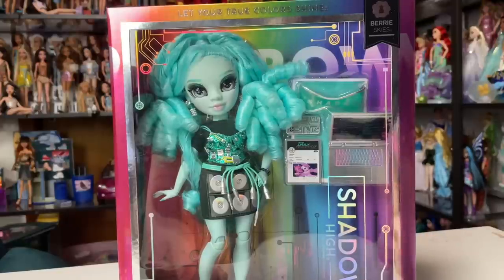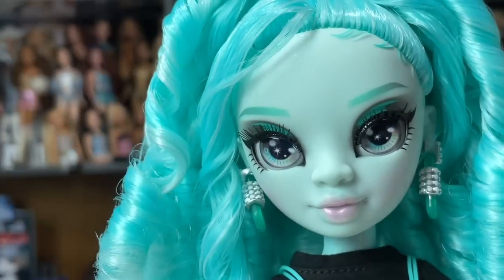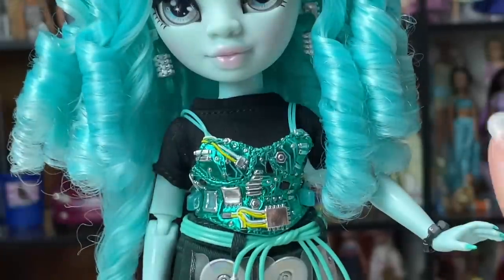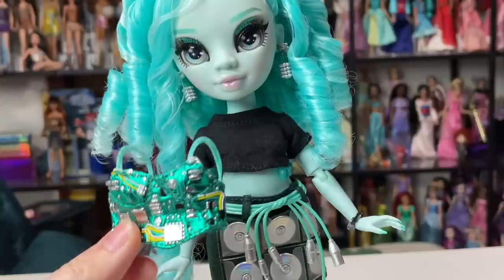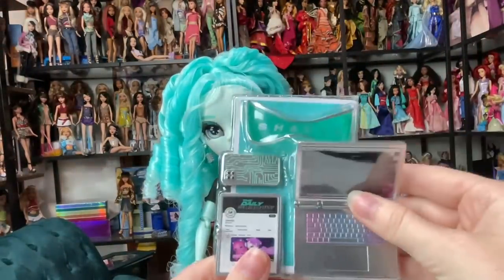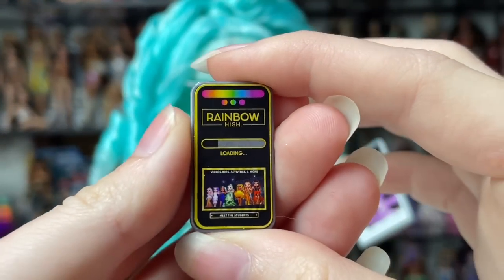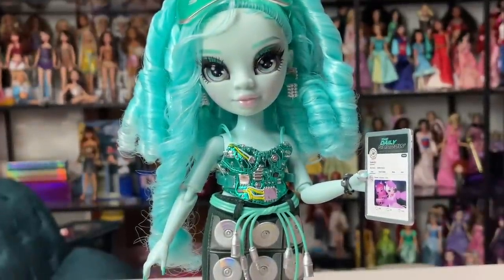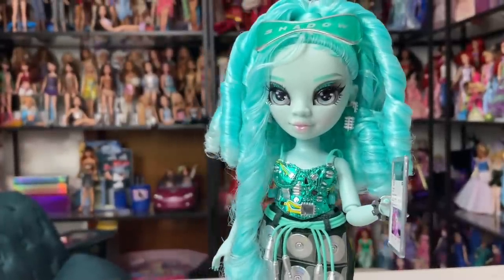SHADOW HIGH SERIES 3 IS AMAZING?! Berrie Skies review - tech themed fashion!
My first Shadow High series 3 doll may be one of the best Rainbow High dolls I’ve ever had! WOW. She’s seriously amazing! I love the top - it’s seriously like… top of the line collector doll quality. It’s glorious. I can’t believe they pulled this doll off at the $25 price point

Check out DOLLECT, an interactive doll database and community I founded!